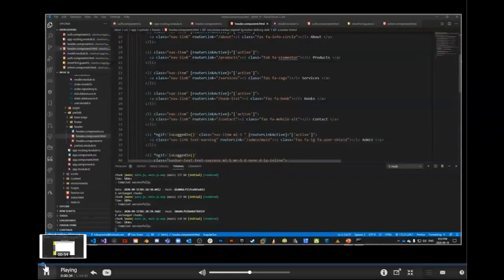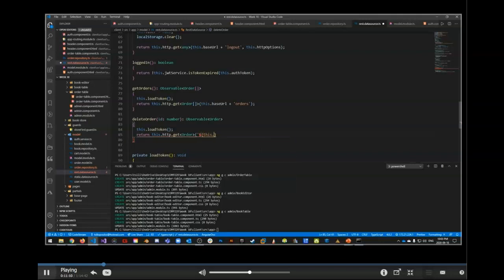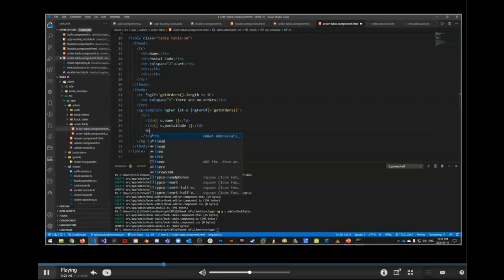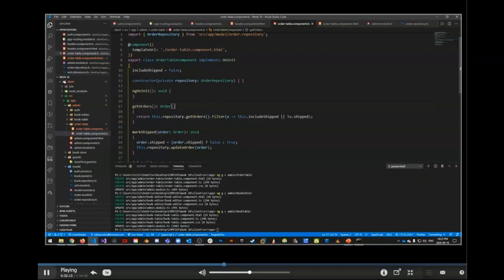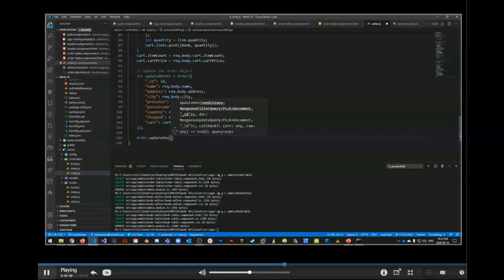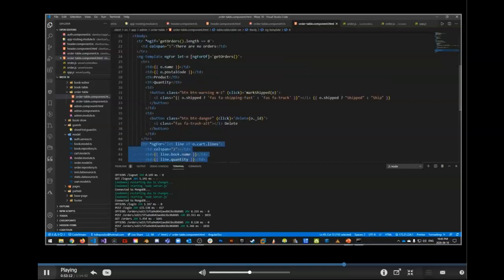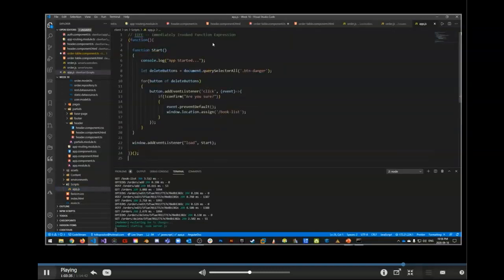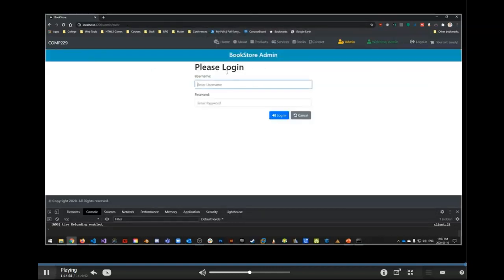week10- Part 3 Admin Feature - Part 1